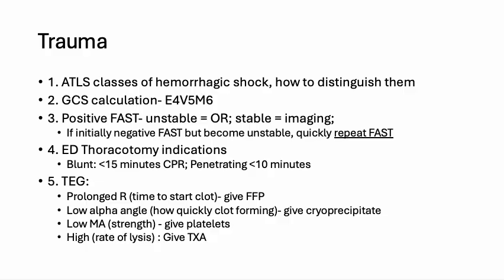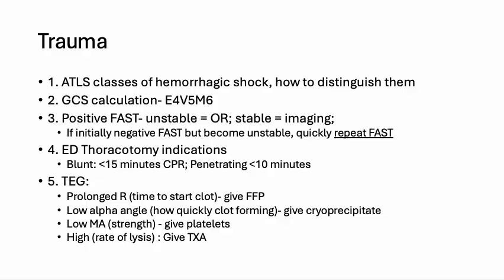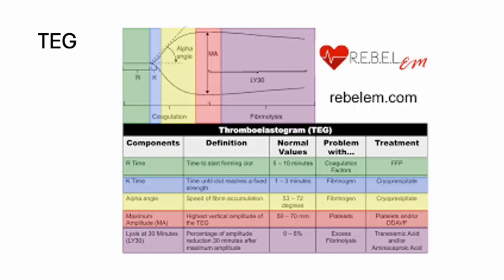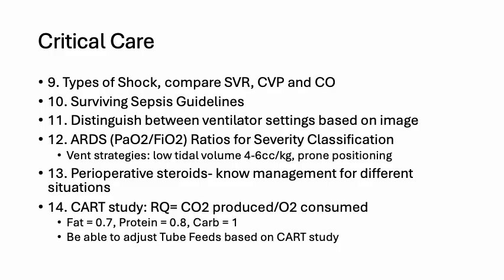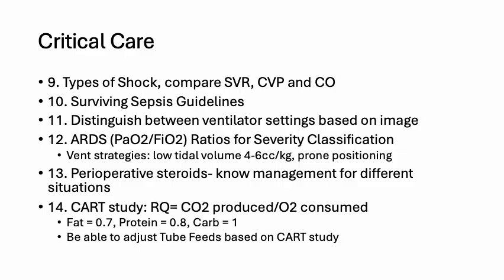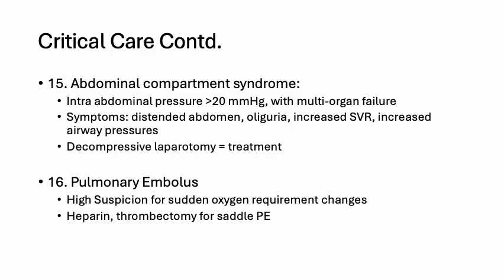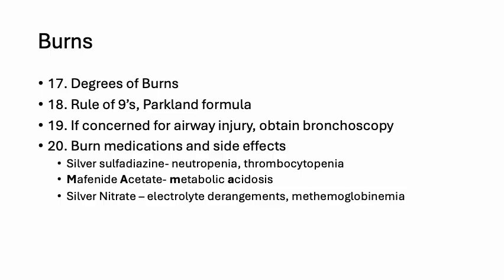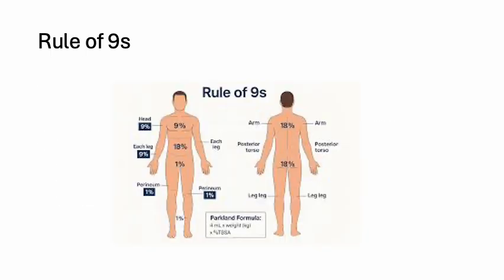20 High Yield Trauma and Critical Care Topics That WILL Be On the Absite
Studying for the ABSITE in January can feel overwhelming — so this video is here to simplify things.

In this episode of Cutting the Boards, I break down 20 easy, high-yield ABSITE topics in the fields of trauma, critical care and burns that show up every single year. These are reliable points — not obscure zebras — and knowing these well can make a real difference on test day.

⚠️ This is not a deep dive or full review.
This video is about prioritization — helping you focus your limited time on what actually matters right now.

📚 Topics span:

Trauma

Critical Care

Burn

🩺 This channel is built for general surgery residents, by a resident, using the same study approach that helped me score in the 95th percentile twice on the ABSITE.

▶️ Full, slide-based reviews of many of these topics are available on the channel, with more coming weekly.

As always — study smart, stay consistent, and your future patients will thank you for it.